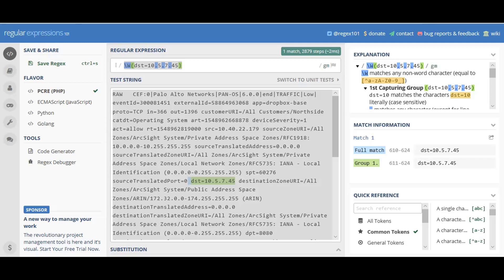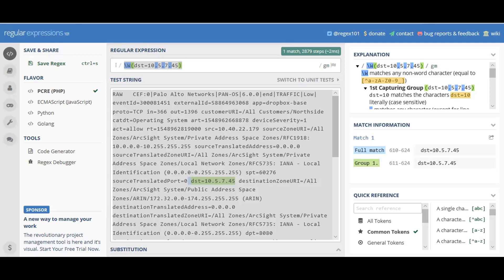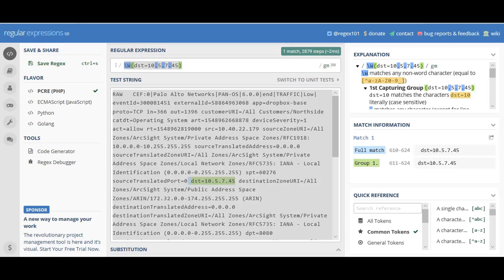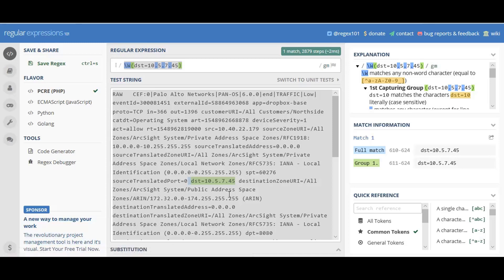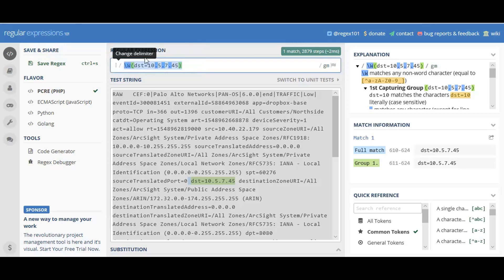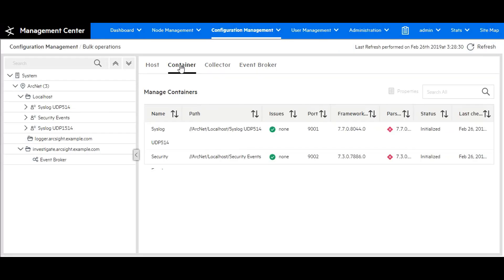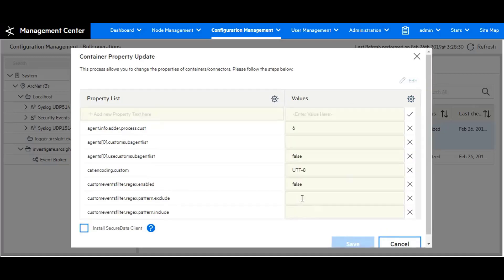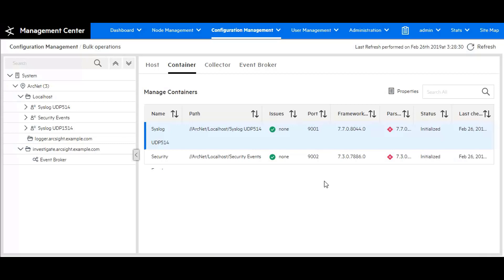ArcSight Connectors: Regex Filtering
Part of the ArcSight How-To Video Series
ArcSight Proficiency Level: Intermediate

A brief, real-life example of using Regex filtering within ArcSight Management Console (ArcMC) version 2.9. Using these basics a user can filter off of any field within raw logs.

Presented by Keith Taylor, Micro Focus Sales Engineer"